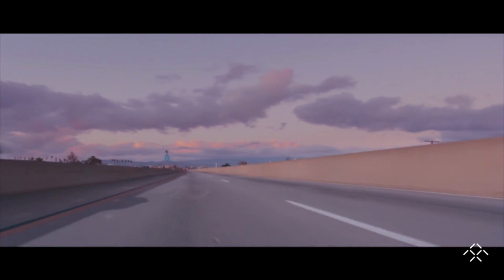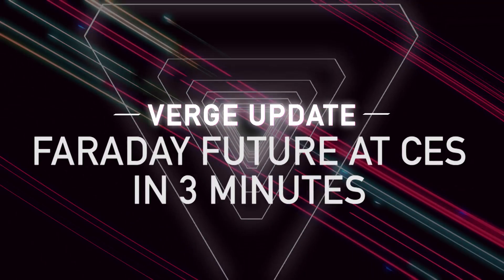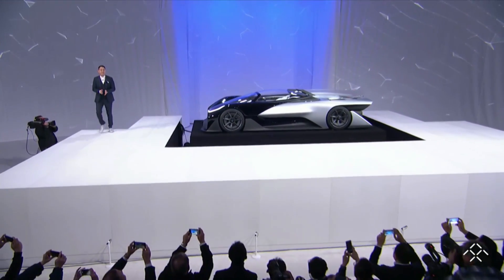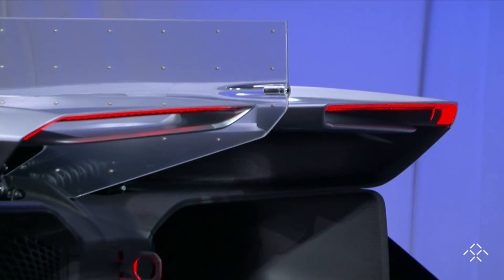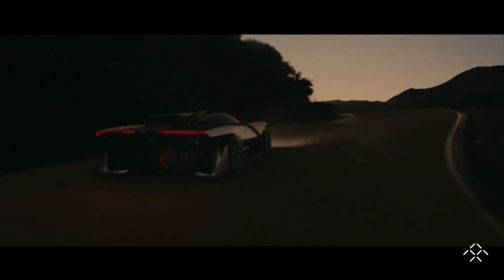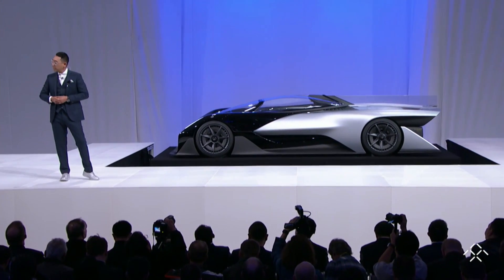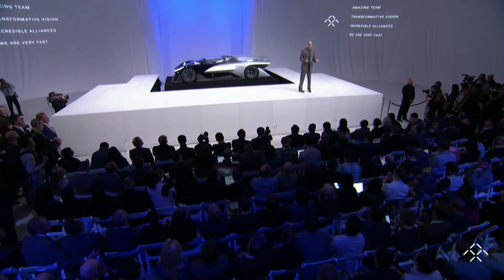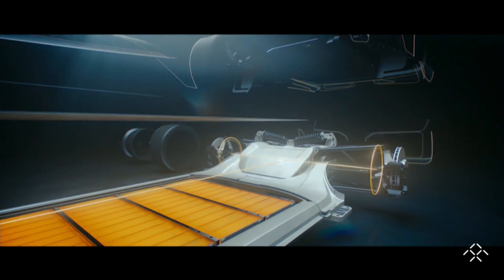Faraday Future unveils its electric hypercar — CES 2016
Faraday Future operated in secrecy during the formation of the company, which meant no one had seen their electric car. That changed at CES 2016 when Faraday Future unveiled the FF01 concept car.